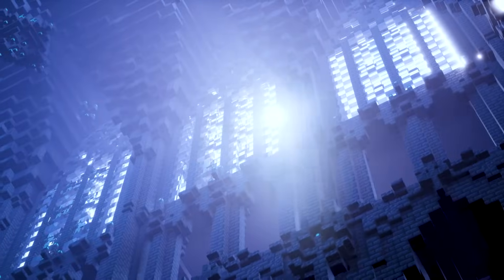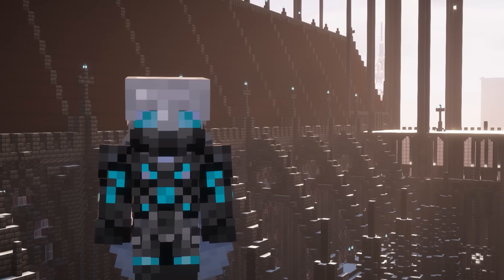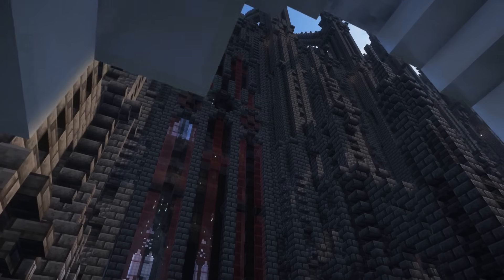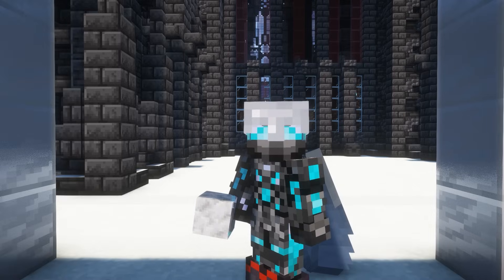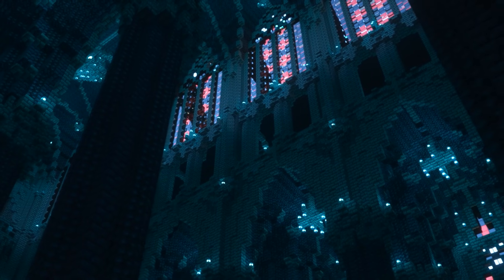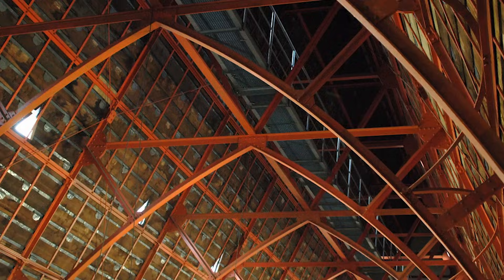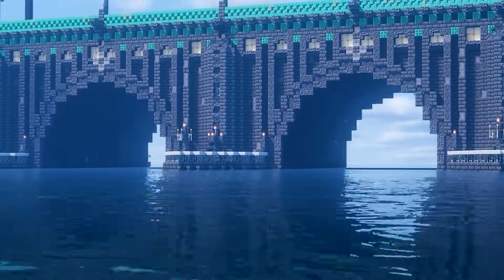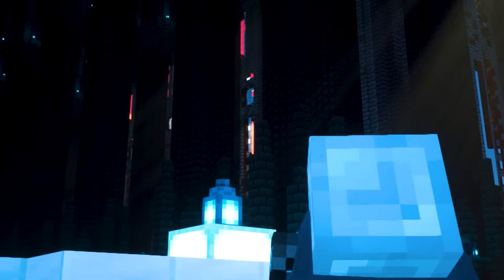How To Build A Cathedral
Ever wanted to understand how cathedrals were built? In this film, we will divulge the architecture and construction practices of these gothic wonders. From simple beginnings to exuberant grandeur, how did stonemasons of the past construct these structures, and how can you do so as well?  Today, we're learning how to build a cathedral

Music Credits (I don't own these tracks, I just really like these songs)

Luigi Boccherini Minuetto Organ Version
J.S. Bach - Prelude and Fugue in C Minor, BWV 546
Jesu bleibet meine freude - improvisatie Gert van Hoef - St. Baafs Kathedraal Gent
Handel Passacaglia in G Minor Organ
Waltz of the Flowers
Clair de Lune Debussy Organ played Xavier Varnus

00:00. Intro
00:47. Planning for Structure
01:57. Gothic Engineering 101
02:48. The Gothic Arch
03:52. Windows
05:43. Ceilings
06:45. Towers
07:54. Dilemmas
08:16. Going Outside
11:09. Finale